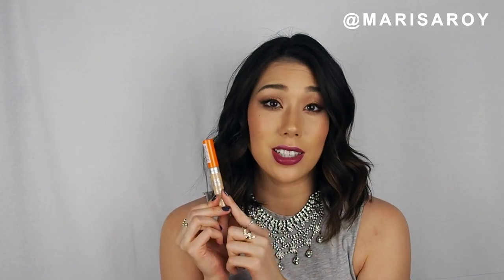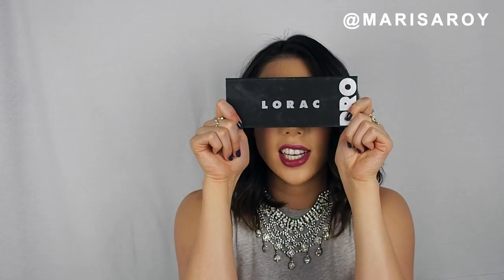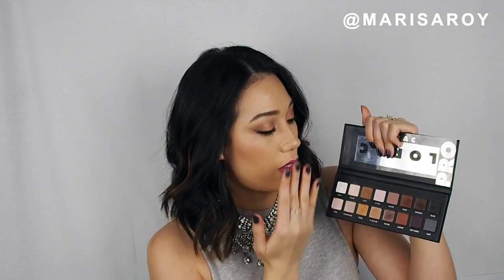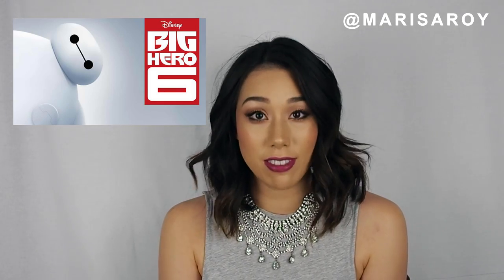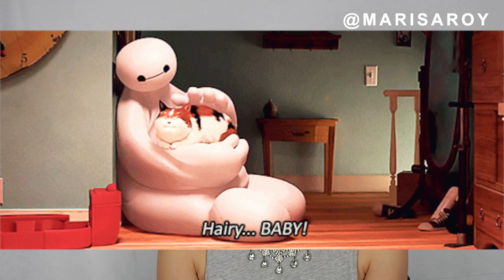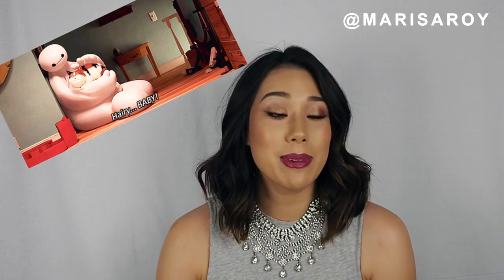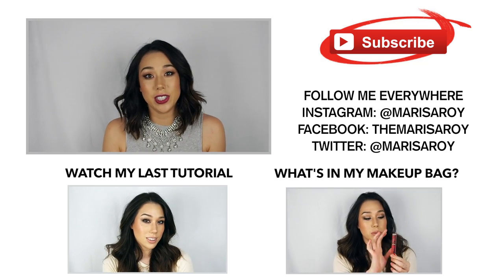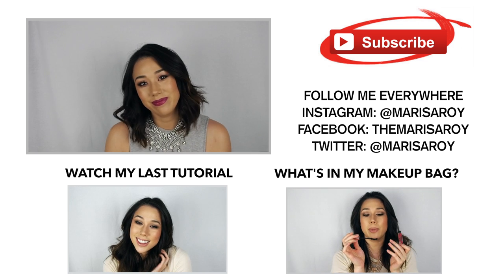March Favourites 2015 | Marisa Roy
I am so excited to bring back my favourites videos! Bringing to you all my favourite beauty, style, film, tech, and literary things from the month of March!

Products Mentioned...

Rimmel Wake Me Up Concealer (Light/Fair)
Real Techniques Contour Brush
Kevyn Aucoin The Sculpting Powder (Medium)
LORAC Pro Palette
Big Hero 6 (The Walt Disney Company)
Mophie JuicePack Powerstation
Duolingo
Seven Days in the Art World by Sarah Thornton

Makeup Worn...
Nars Sheer Glow Foundation (Deauville)
L'Oreal True Match Foundation (N2)
Pixi Correction Concentrate (Brightening Peach)
Anastasia DipBrow Pomade (Medium Brown)
Maybelline Brow Drama (Soft Brown)
Kevyn Aucoin The Celestial Powder (Candlelight)
Charlotte Tilbury Cheek to Chic Blusher (Ecstasy)
LORAC Pro Palette
Rimmel Scandaleyes Waterproof Eye Liner (Brown)
Maybelline Volum'Express Mega Plush Mascara
Marc Jacobs Beauty Lovemarc Lip Gel Lipstick (Cabaret)

Nails: Rimmel Salon Pro Nail Polish by Kate Moss (Punk Rock)
Necklace: Zara
Shirt: Aritzia